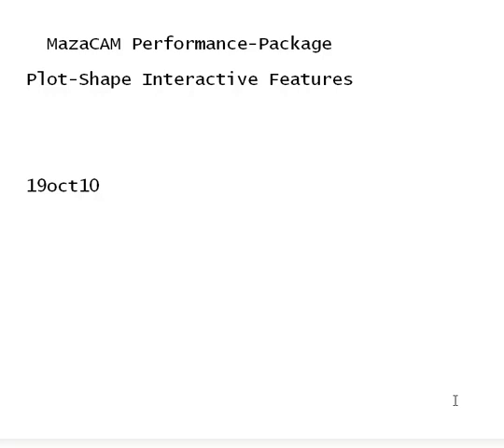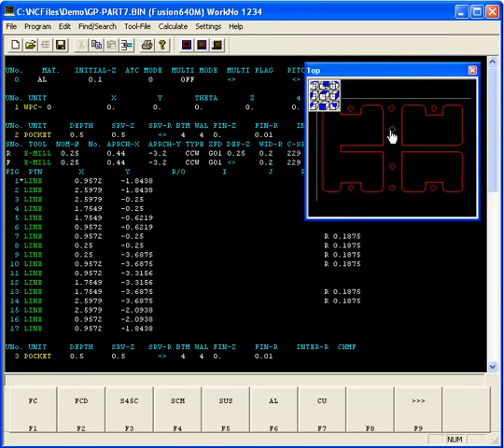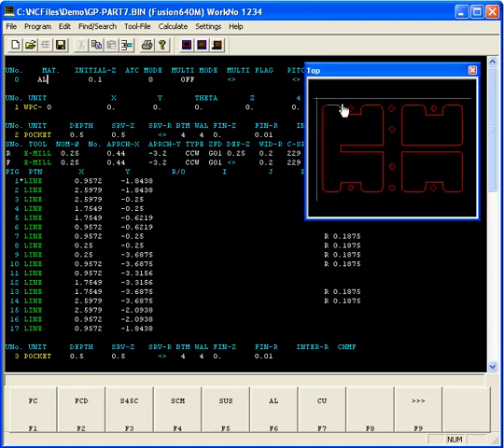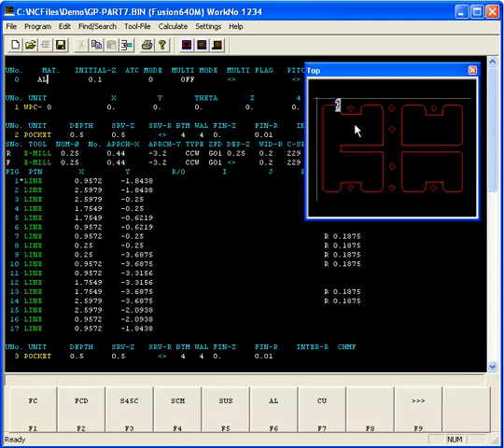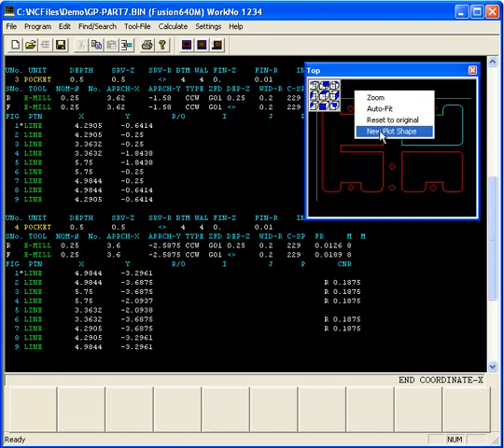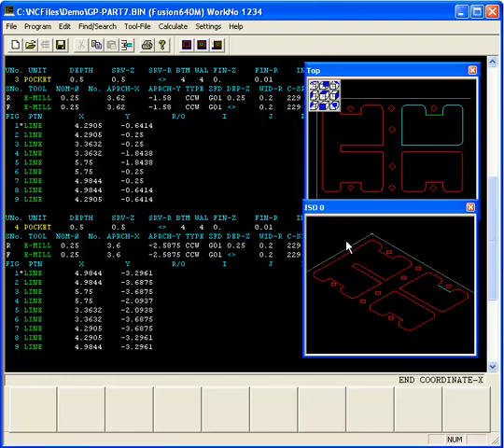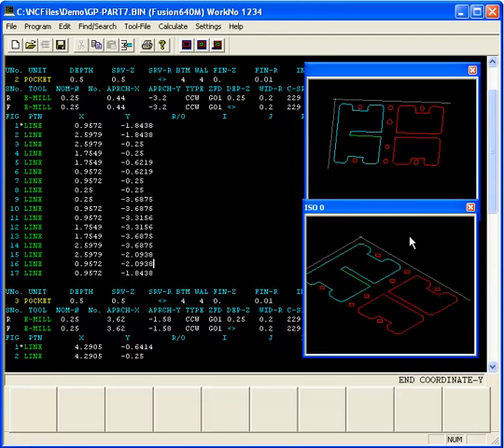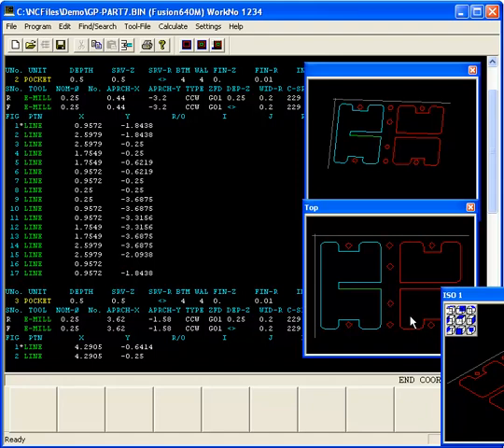CNC MAZATROL Features